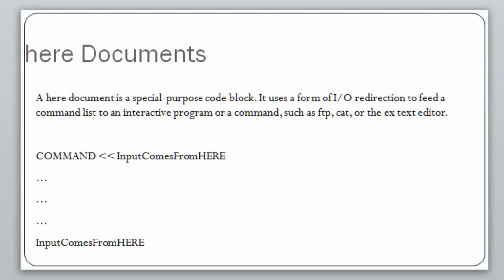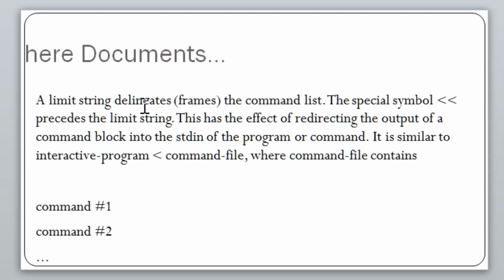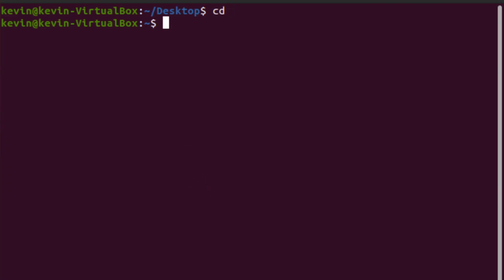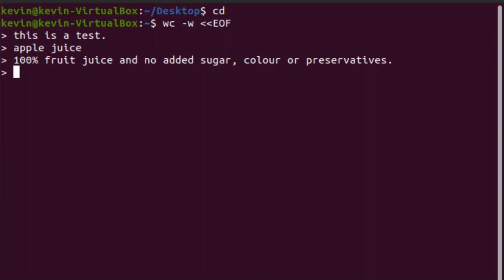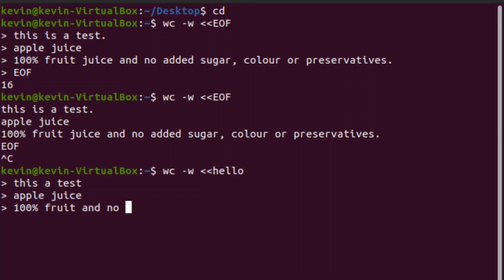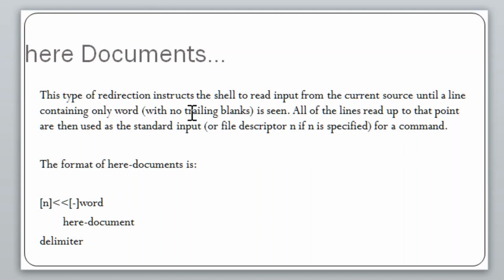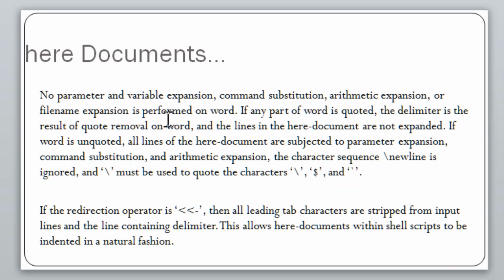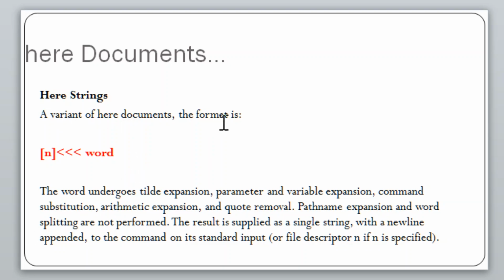Master Linux Bash Scripting: Session 6.3 - Caution with exec and here document